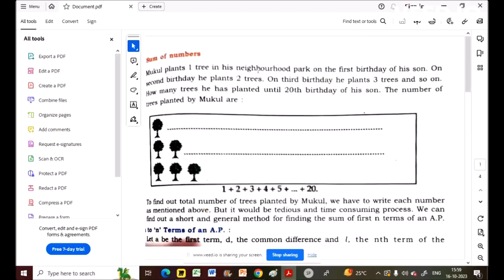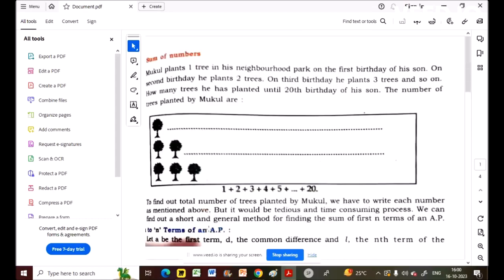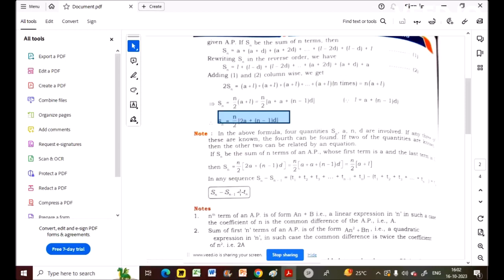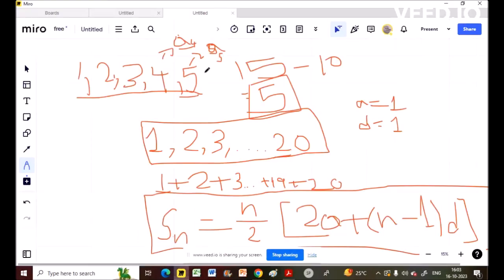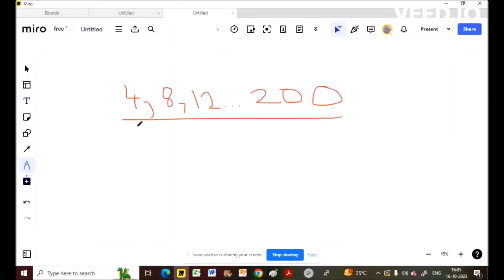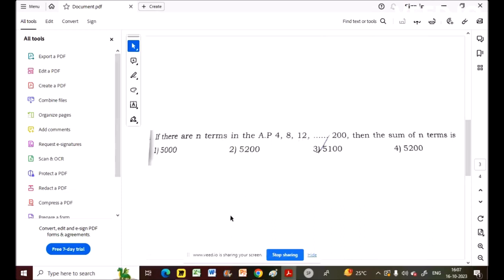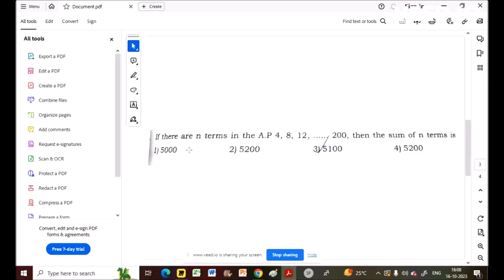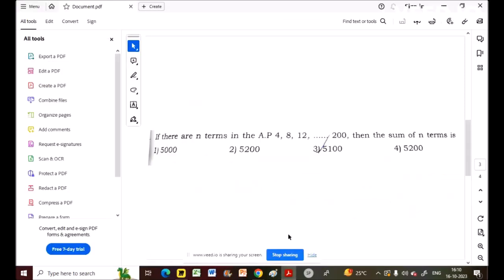Sequences And Series | Part 2 | Free IIT-JEE Maths Concept Course | Charan Maths Classes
This Is the Second Part of The Sequences And Series Chapter In IIT-JEE Maths Concept Course By Charan Maths Classes

Assignment:
1)Sum To n terms of the series:1,3,5,...is
2)If you save Rs.1 today,Rs.2 the next day ,Rs.3 the succeeding Day and so on what will be your total savings in a Year?

Key:
1)n x n
2)66795 Rs.